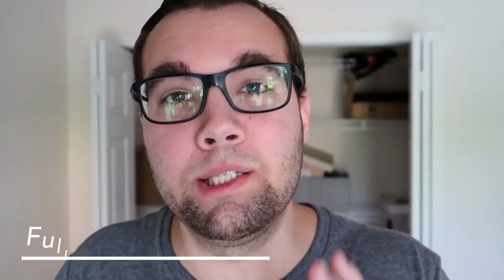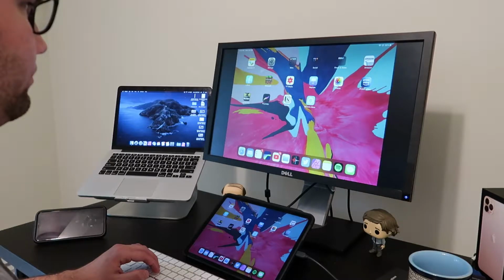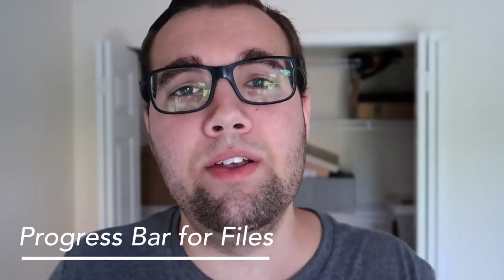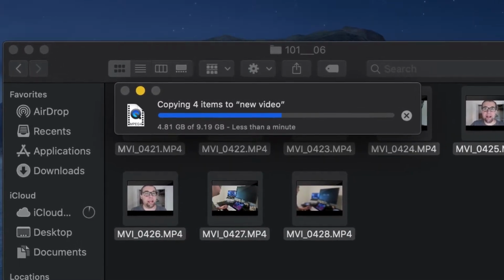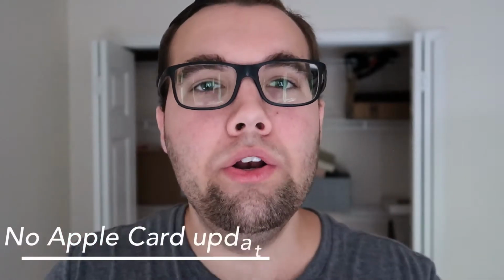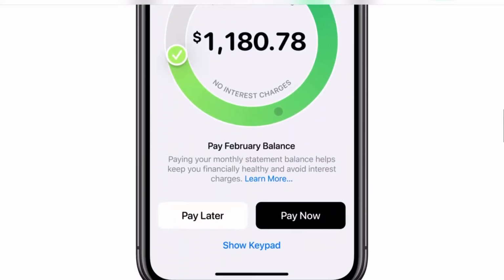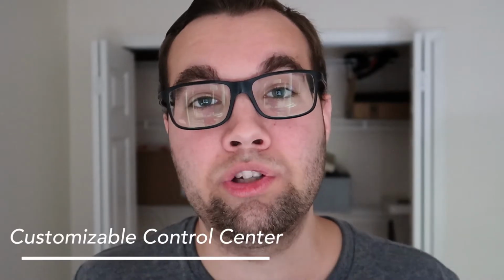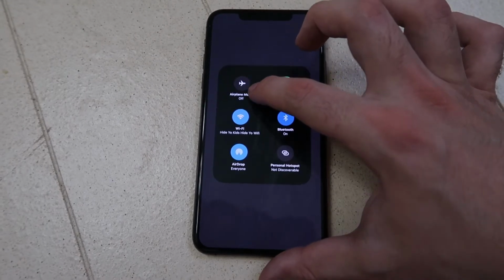5 BIG Features STILL MISSING from iOS 14/iPadOS 14!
Apple announced a ton of new features with iOS 14 and iPadOS 14 but what BIG features are STILL MISSING?

0:00 - Intro
0:35 - 1. Full Display Support
1:30 - 2. Progress Bar for Files App
2:16 - 3. Calculator & Weather App for iPad
4:02 - 4. No Apple Card Features or Updates
5:39 - 5. Customizable Control Center

I wish Apple had brought full display for the iPad's because, right now when you connect the iPad to a display, it displays in mirror mode and shows black bars on the sides, which is a waste of space. If Apple had added this feature, it would've really taken the iPad to a whole new level.

Transferring files on the iPad is easy, however, there still is no progress bar or any visual indication as to how many files are remaining, total file transfer size, and how much time is remaining. You only see a spinning circle which is not helpful.

The iPad is the only Apple device (besides Apple TV) to not have a native Calculator OR Weather app, which I think is absurd. Using the native calculator and weather app from iOS would be very helpful.

The Apple Card does not gain any new features or updates. I wish Apple had added searchable transactions, multi-card user support, and a web/mac/ipad app to easily view/manage transactions and pay your statement. The Apple Card is my favorite credit card, I just wish Apple added more features to make it easier to